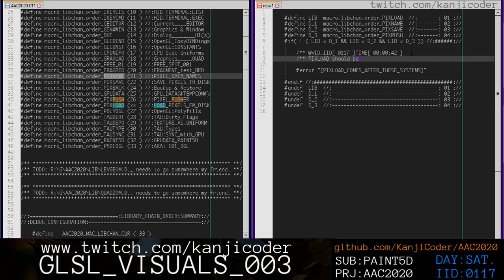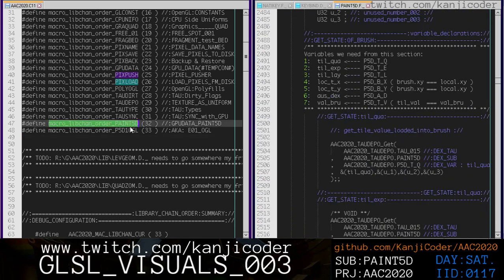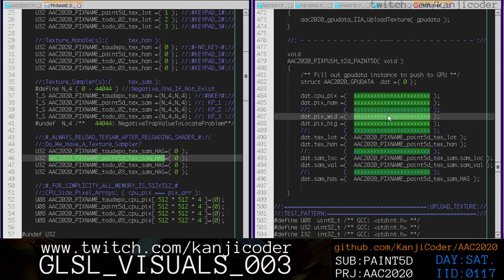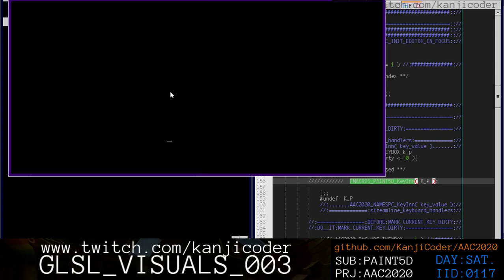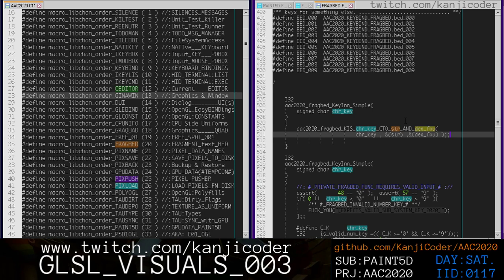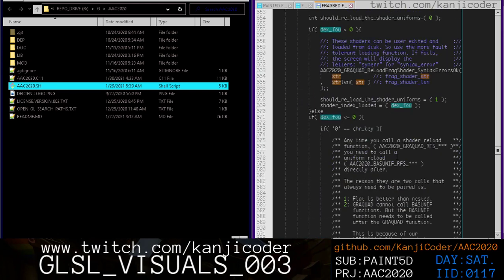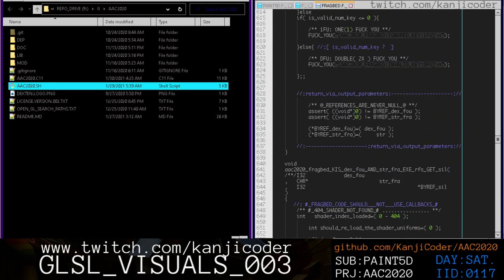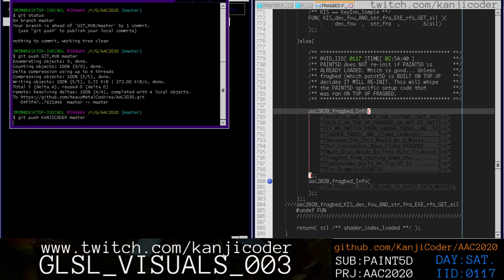117 : PAINT5D PART 49 GLSL VISUALS 003